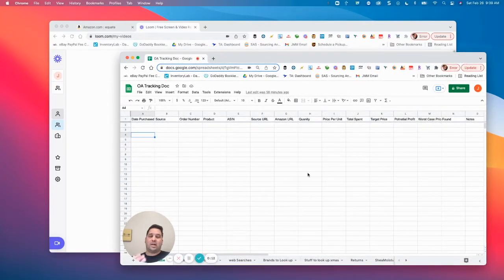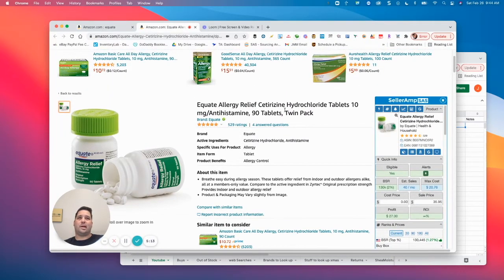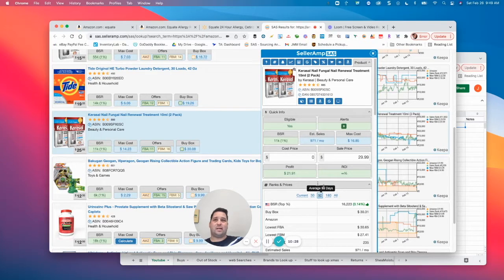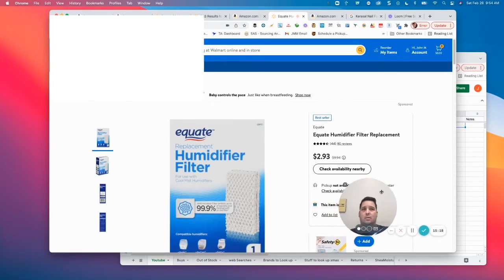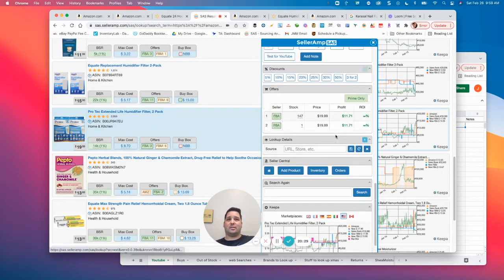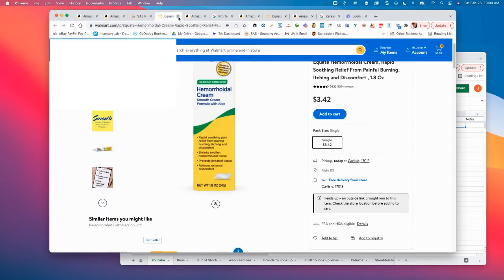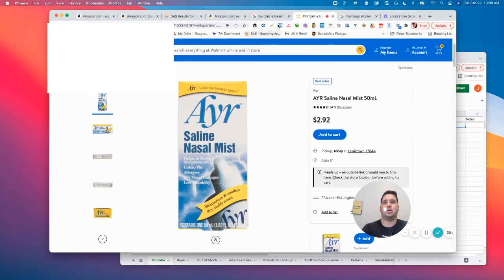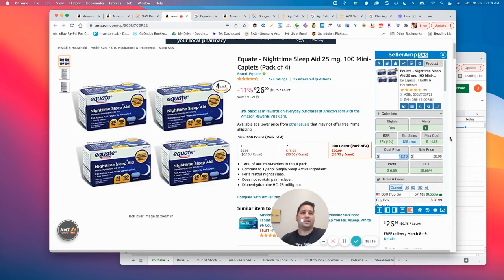LIVE: Online Arbitrage Reverse Sourcing for Amazon FBA using SellerAMP